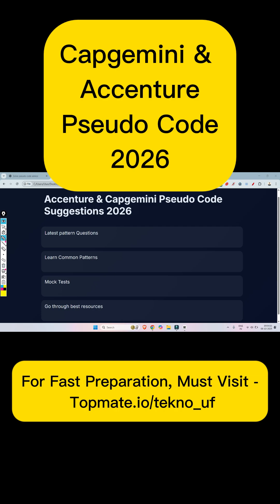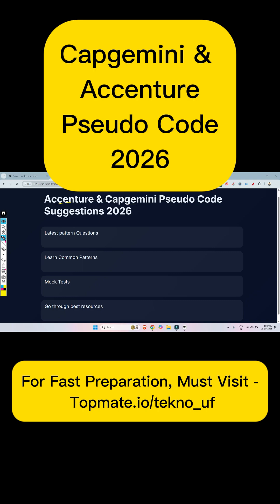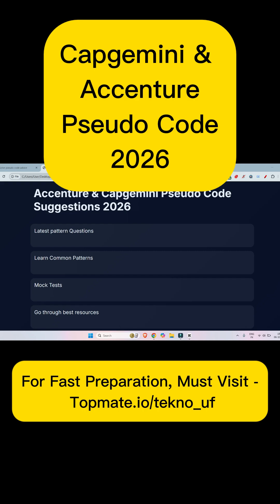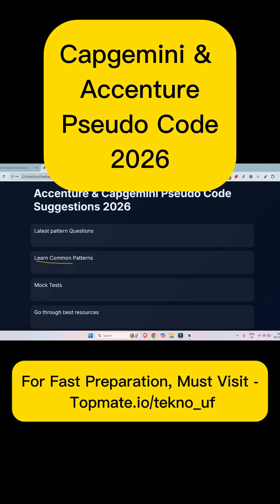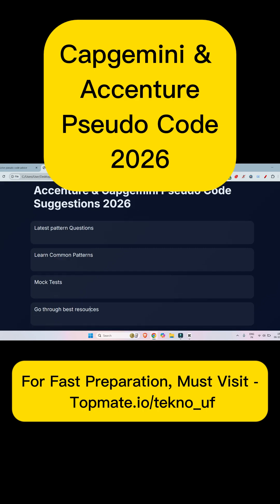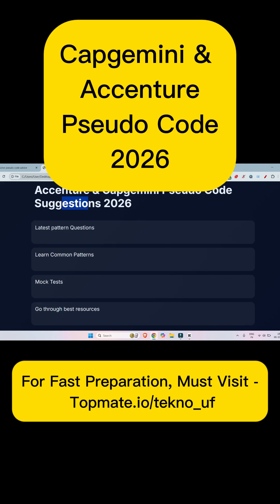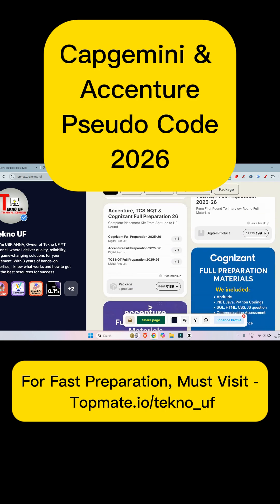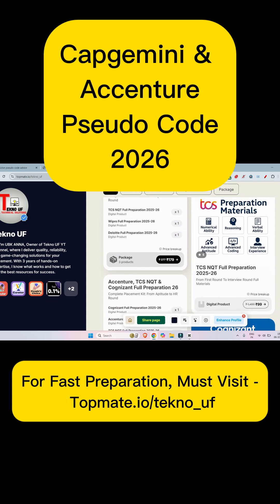Best Trick To solve Pseudo Code of Capgemini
Capgemini Pseudo Code Questions || Capgemini Previous Year Questions ||
How to solve any Pseudo Code easily ? UBK ANNA || Tekno UF

Have less time to prepare ? Must go through these

🚀 Welcome to the Ultimate Capgemini Pseudo Code Preparation Guide for 2025 Batch! 🚀

Are you gearing up for Capgemini's recruitment process in 2025? Look no further! This video is your one-stop destination for mastering Capgemini Pseudo Code and acing the interview.

🔍 In this video, we cover:
- Capgemini Pseudo Code Concepts
- Pseudo Code MCQs for Practice
- Previous Year Question Paper Analysis
- Theory Questions Explained
- Pseudo Code Questions Specific to 2025 Batch

📈 Boost your preparation with insights into:
- Capgemini Recruitment Process
- Previous Year Coding Questions
- Pseudo Code Questions from Past Years
- Expert Tips to Crack Capgemini Interviews

- Study Materials
- Tips and Tricks
- Success Stories
- Discussion on Previous Year Questions

Get ready to outshine the competition and secure your spot in Capgemini's 2025 recruitment! Don't miss out – hit play now and level up your Pseudo Code skills. 🌐 Capgemini PseudoCode CapgeminiRecruitment2025 InterviewPrep CodingQuestions CareerOpportunities JobSearch TechJobs CapgeminiHiring 🚀